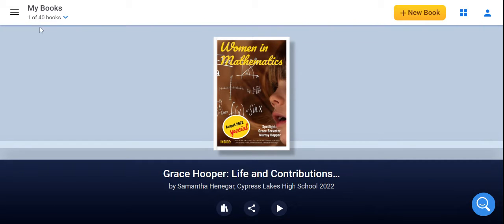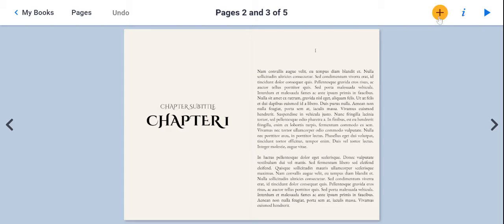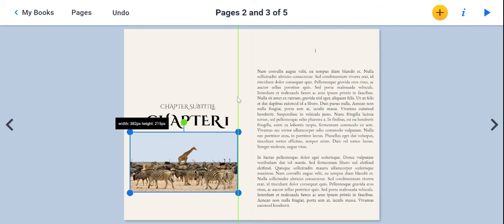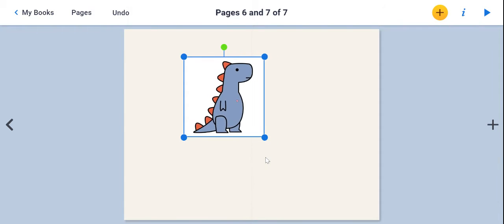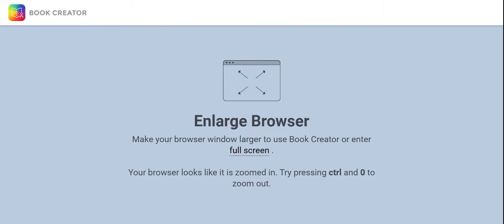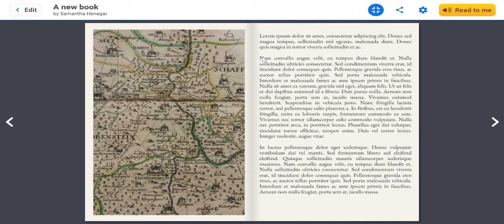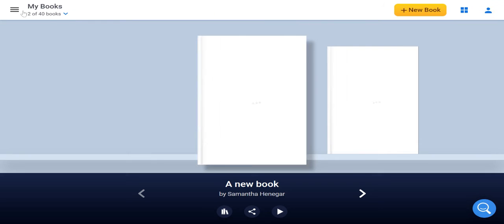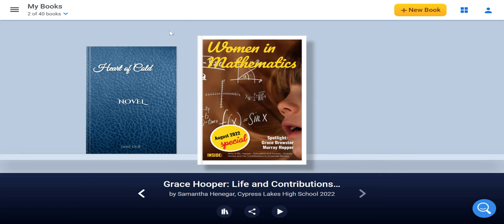Book Creator App Evaluation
A quick overview of some of the functions offerend by the Book Creator App.